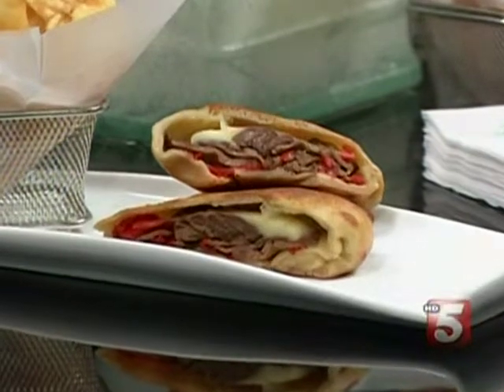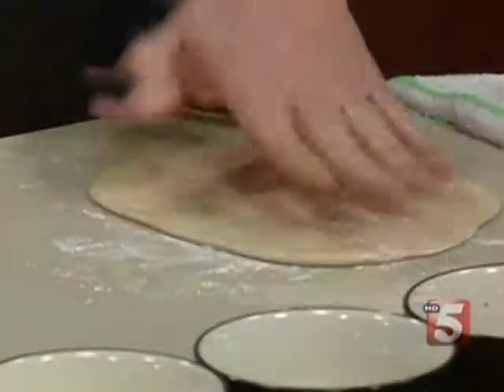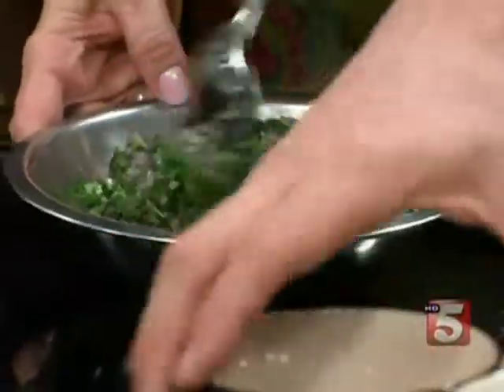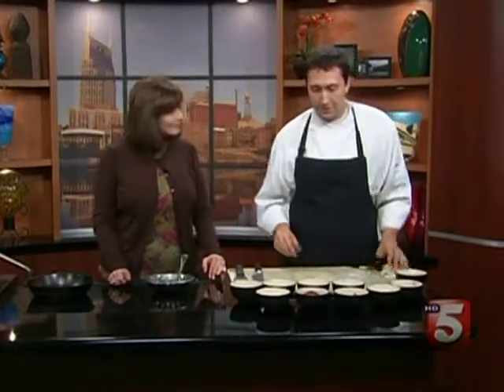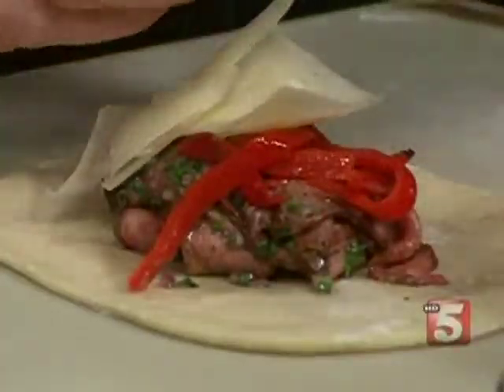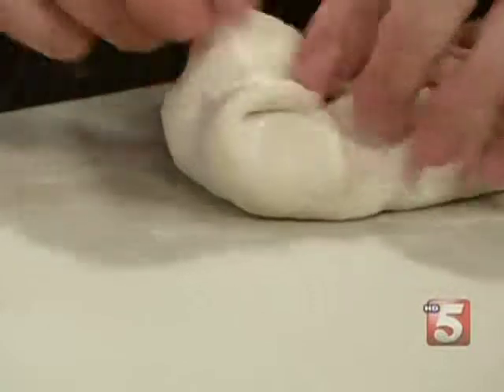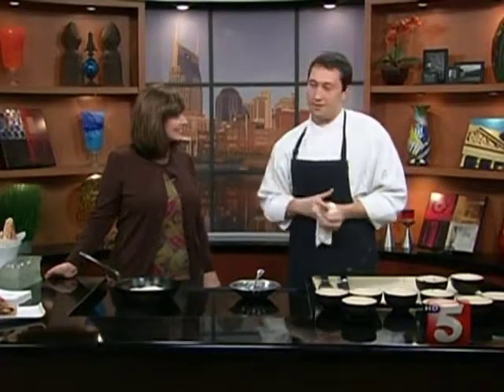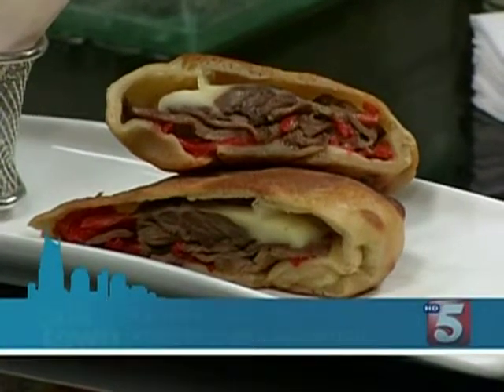1808 Grille - Talk of the Town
1808 Grille Executive Sous Chef Jake Strang demonstrates the recipe for one of the restaurant's new stuffed sandwiches on News Channel 5's Talk of the Town.